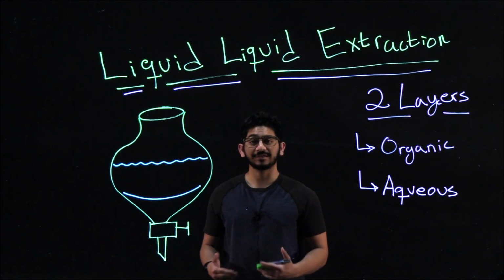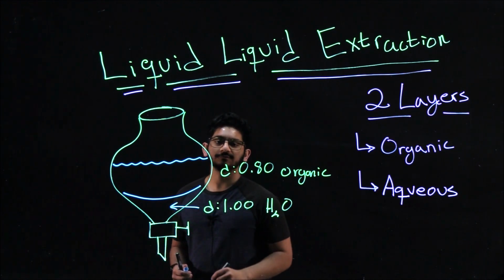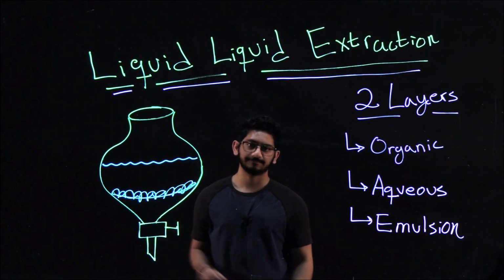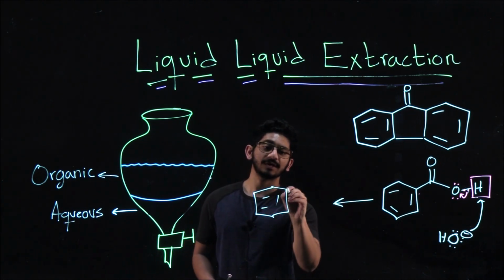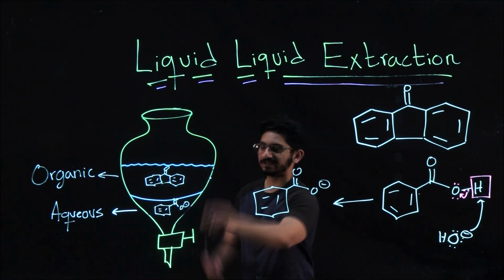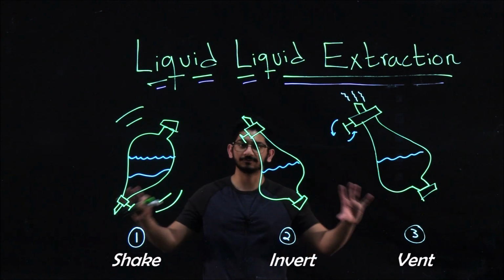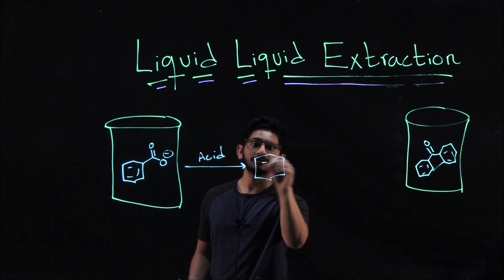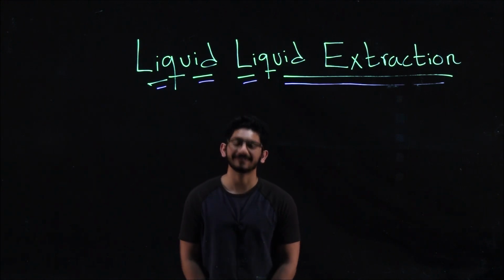Theory: Liquid-Liquid Extraction | WSU Chemistry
This video covers the general theory behind liquid-liquid extraction with a separatory funnel.